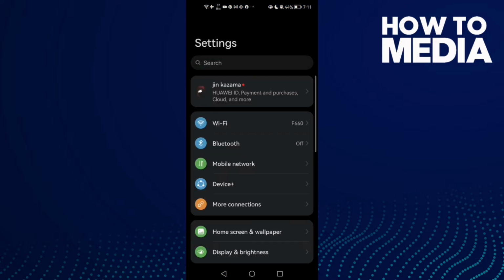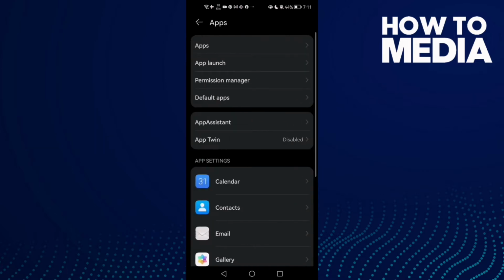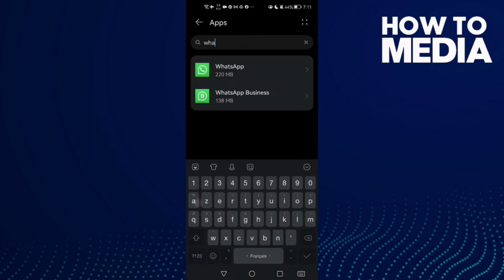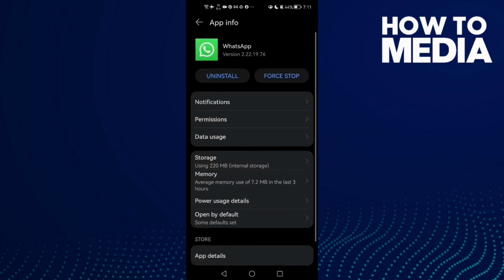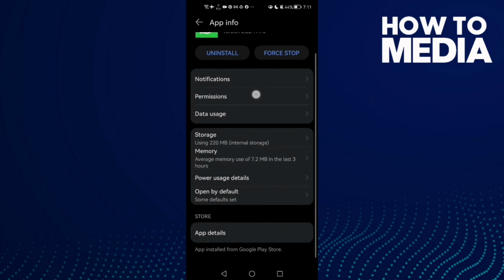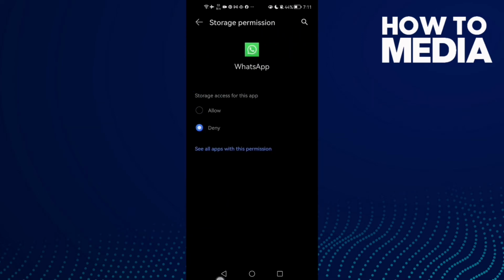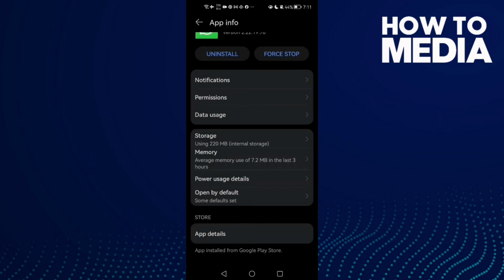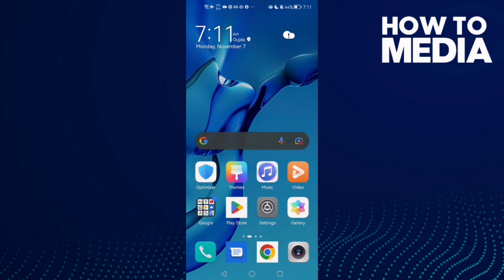How to Fix and Solve Whatsapp Download Failed problem on Any Android Phone 2022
How to Fix and Solve Whatsapp Download Failed on Any Android Phone 2022

in this video we discuss :